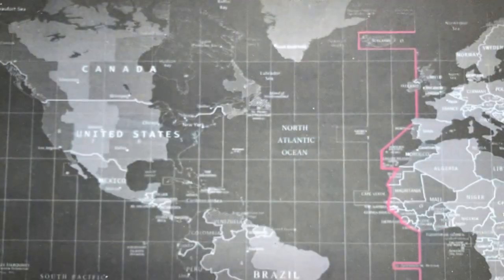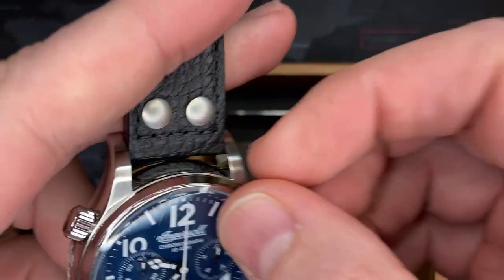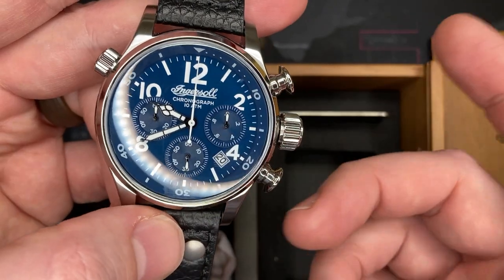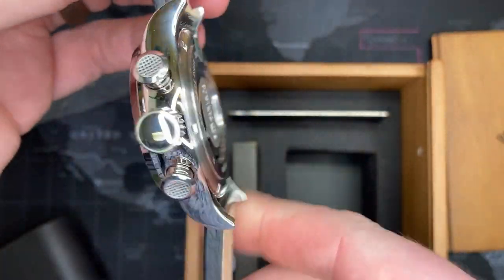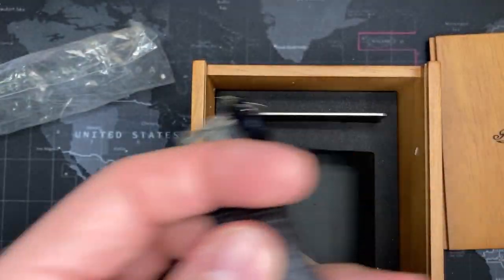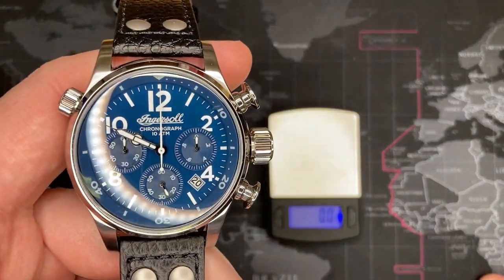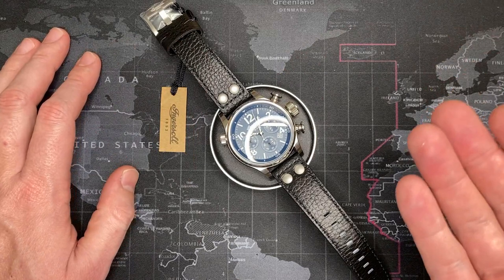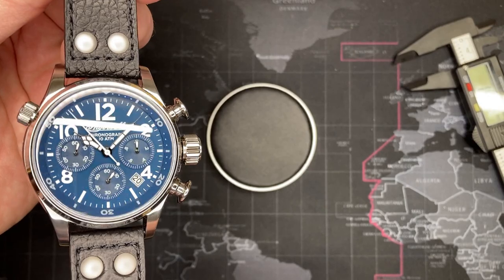Ingersoll "The Armstrong" Chronograph 100m Watch - Review & Unboxing (I03001 / 6S20)